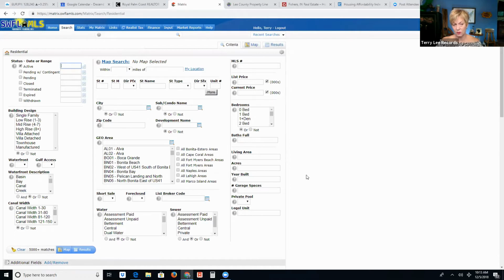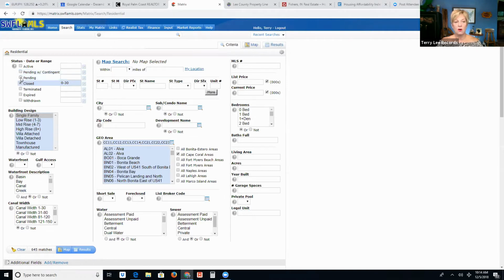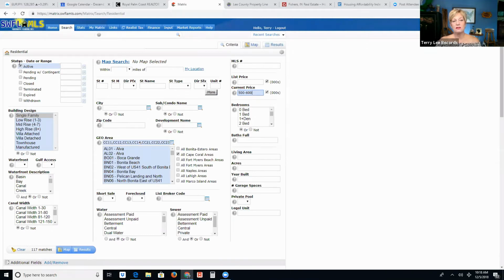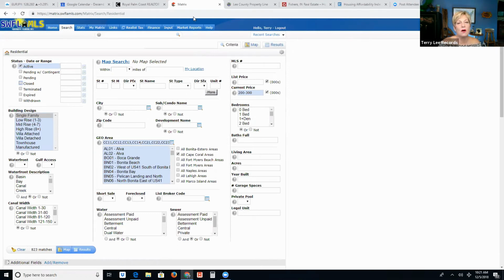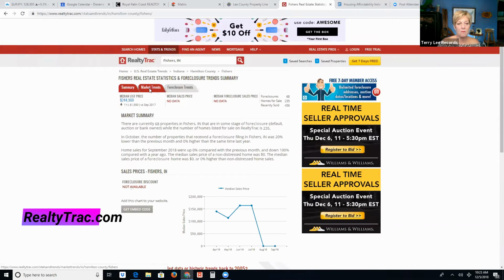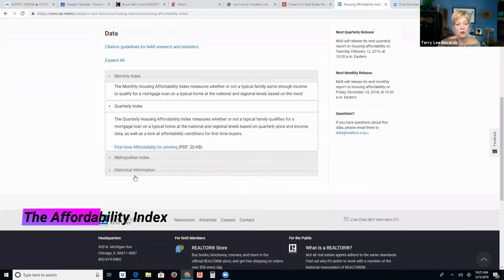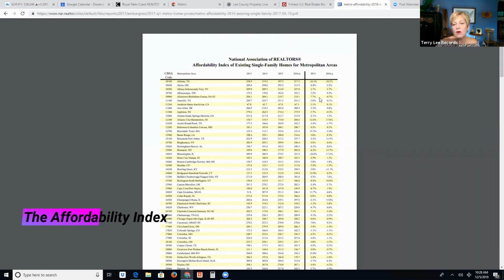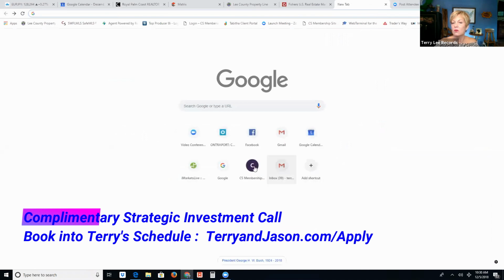How to Analyze Markets including Absorption Rates and Affordability Index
Looking to invest in real estate? Learn how to determine whether to invest in a market. It is important to analyze the market before diving in. Here are some helpful tips on real estate investing including analyzing the market; absorption rates and the affordability index.